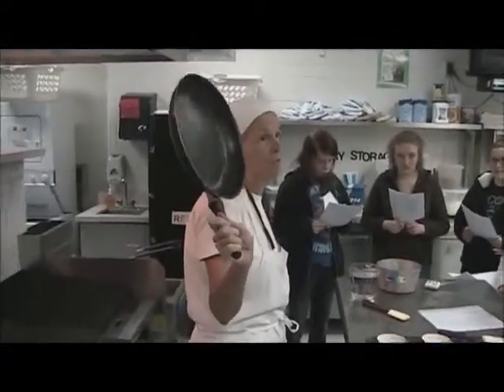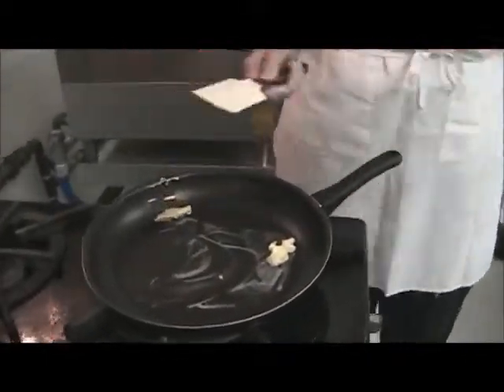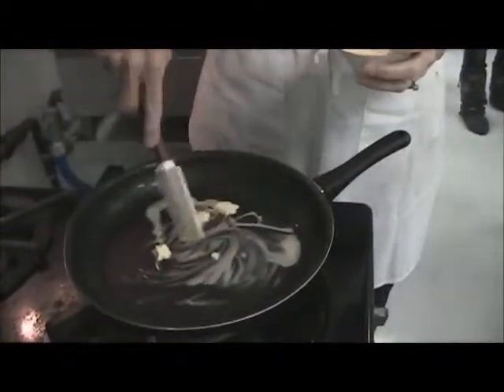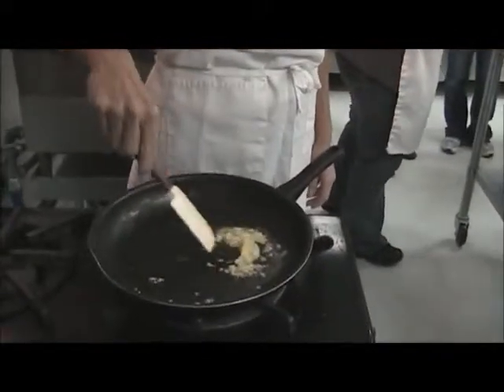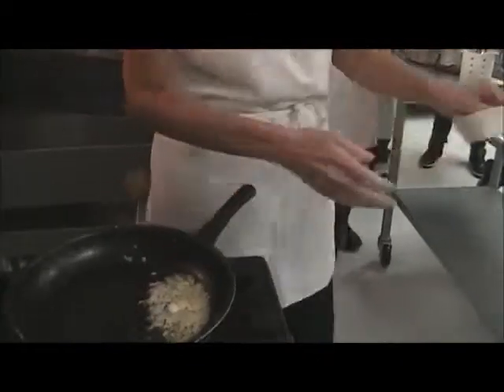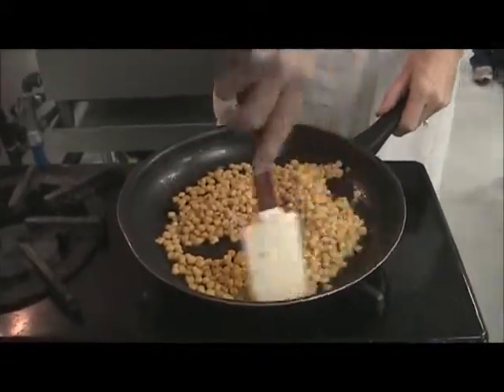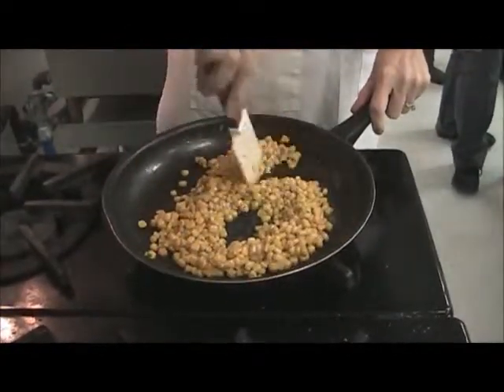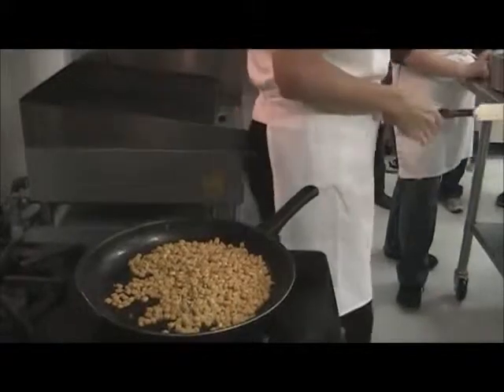Chef Wolf Central Campus Culinary Arts Spring Corn Demonstration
Live Culinary Arts Spring Corn Demonstration with first year Culinary Students.